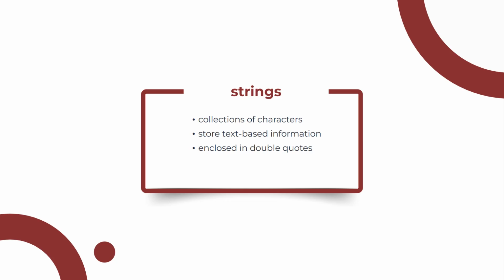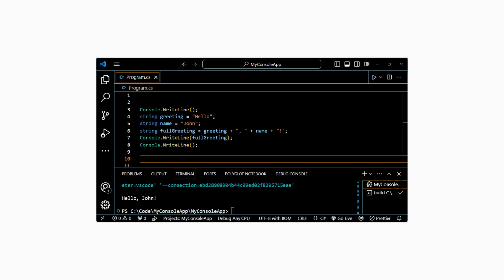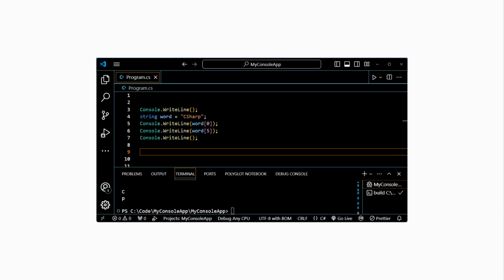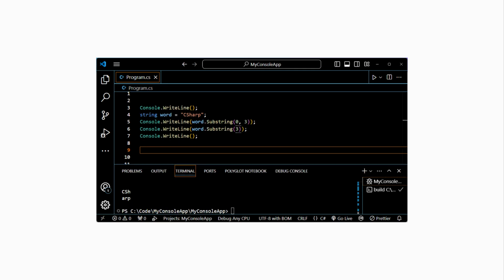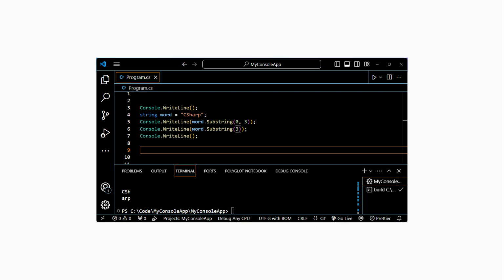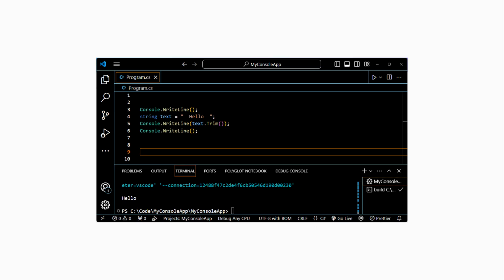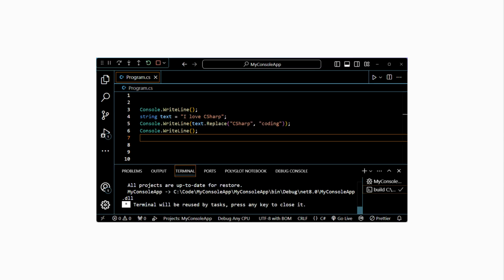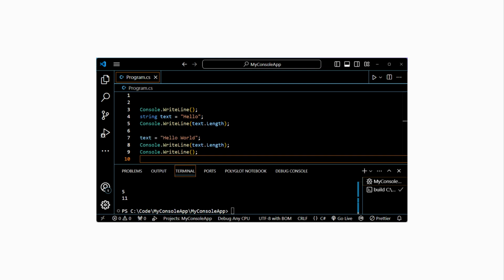String Manipulation with C#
In this lesson, we’ll explore how to manipulate strings in C#—covering basics like concatenation, indexing, extracting substrings, and other useful methods